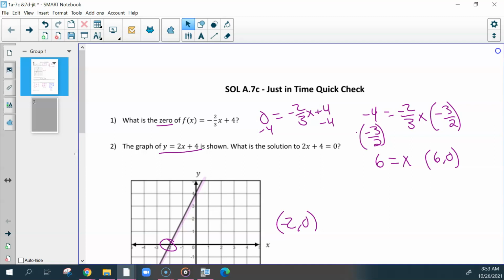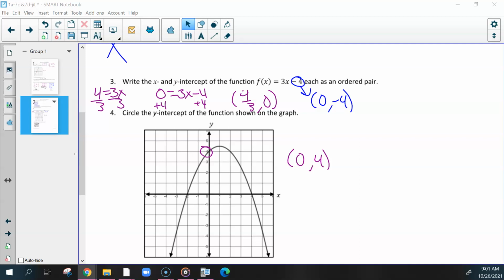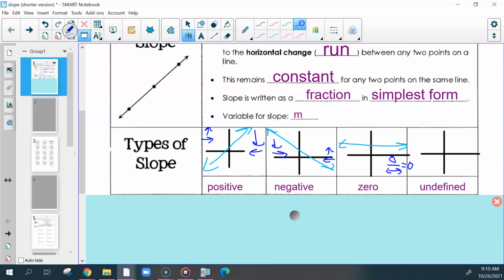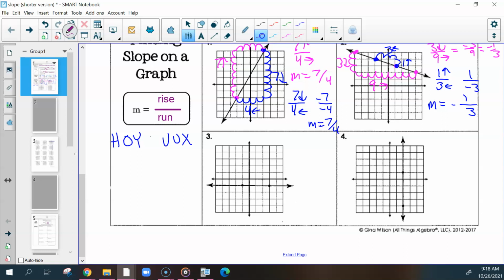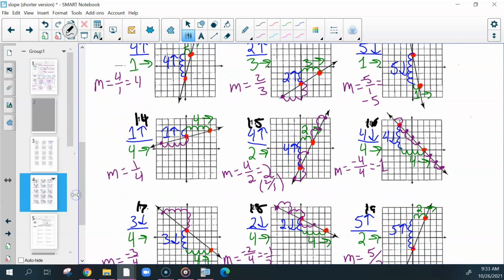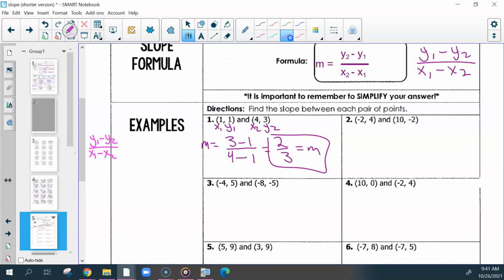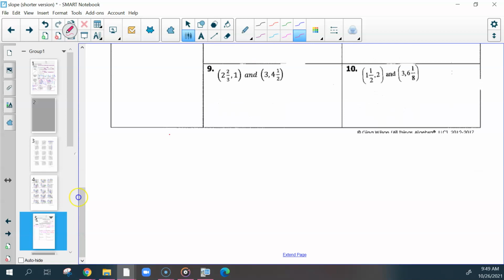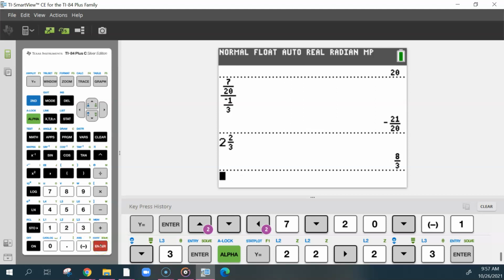Adv. Alg 3rd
We went over the intercepts/zeros quick check and then started our notes on slope. WE talked about how to find slope of a graph and how to find slope from 2 points.